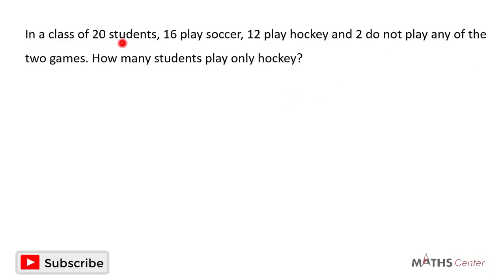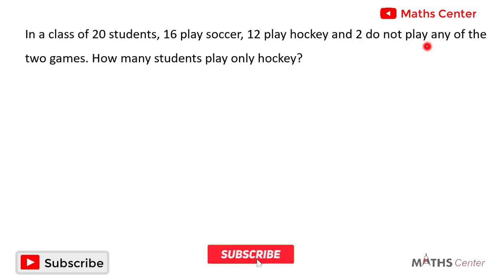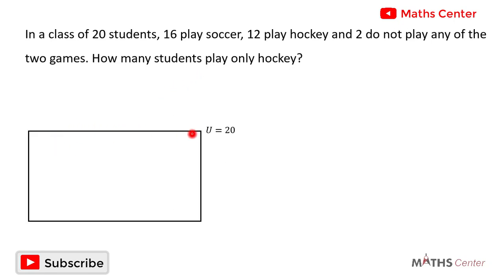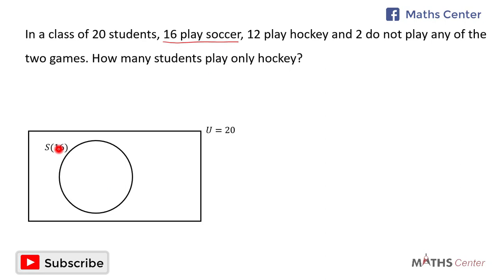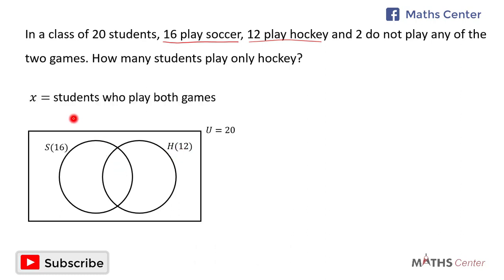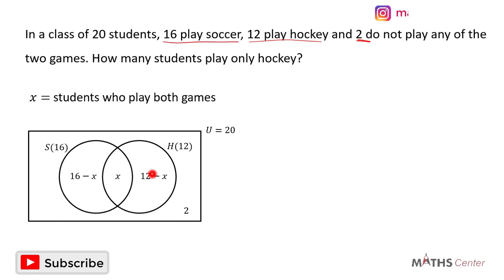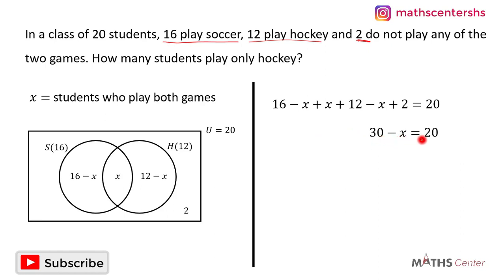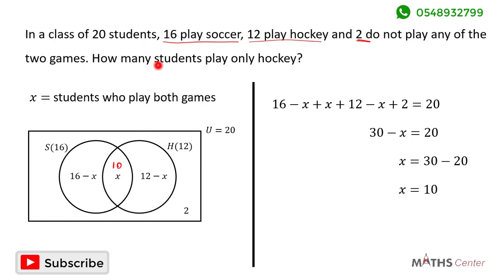Sets | Two Set Problem | Likely Examination Questions | Maths Center